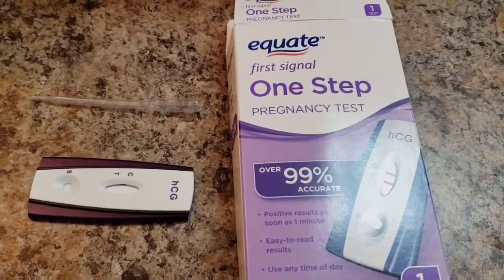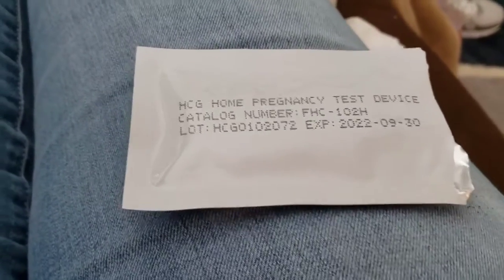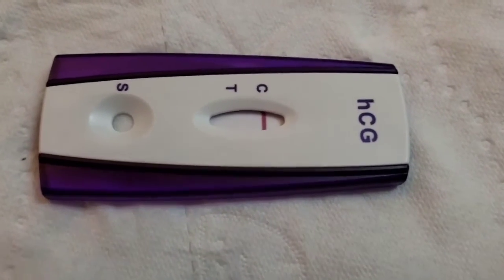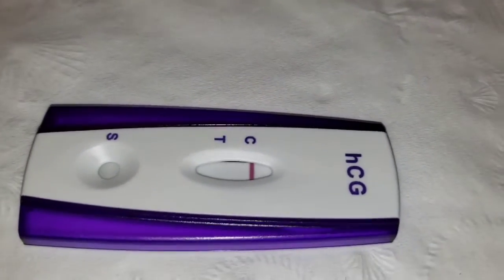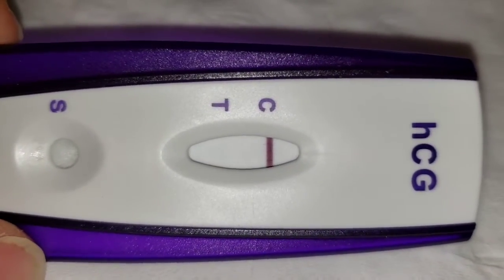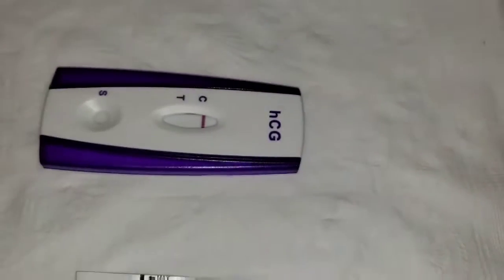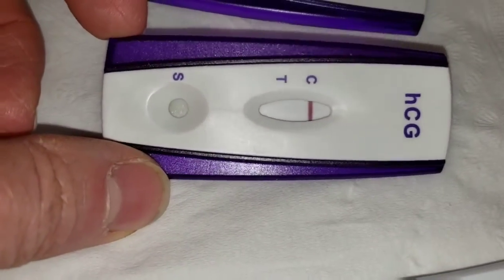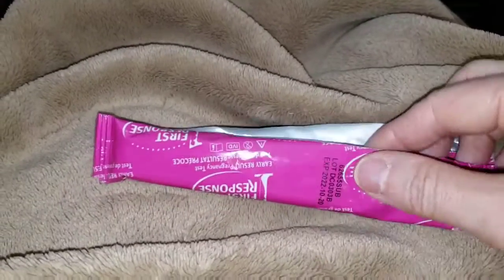Pregnancy tests! Happy Mother's Day 💓